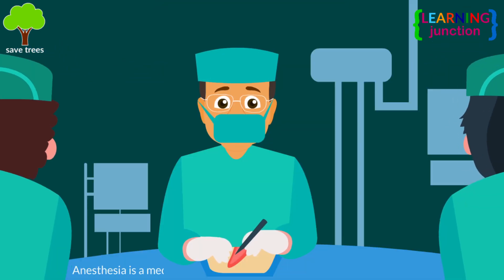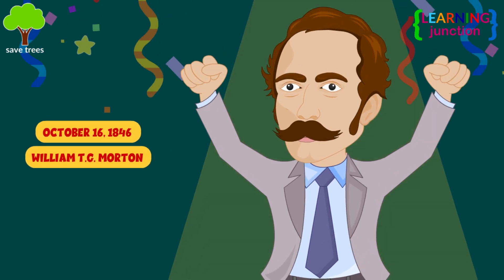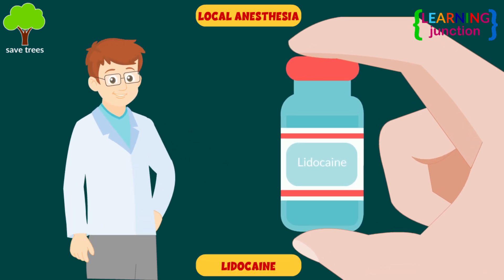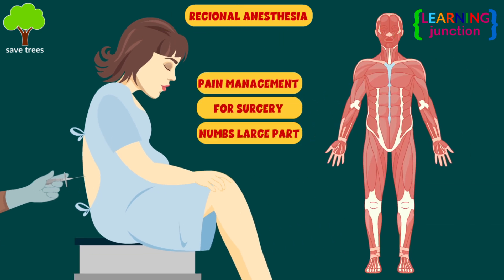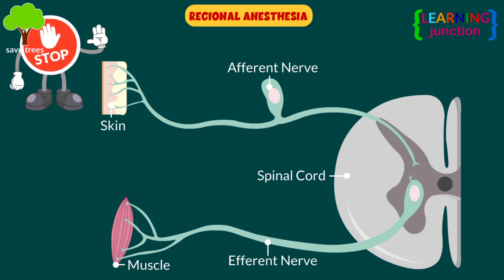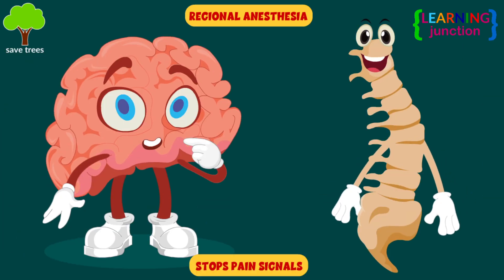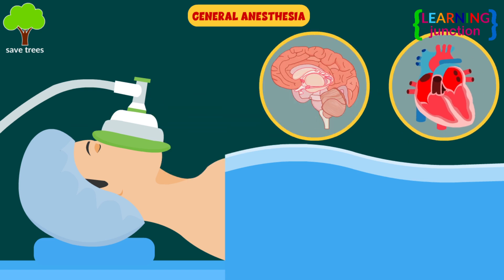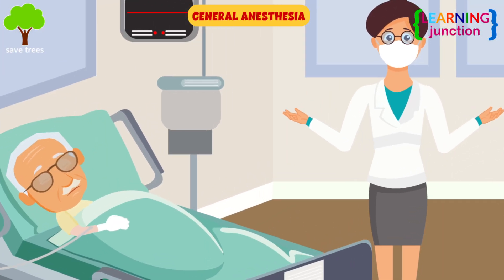How does anesthesia work? - Types of anesthesia - Video for Kids - Learning Junction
Anesthesia was first used on October 16, 1846, by a dentist, William T.G. Morton. The surgery was a success, and the modern age of anesthesia was born.

Anesthesia is a medical treatment that prevents patients from feeling pain during procedures like surgery, diagnostic tests, dental work, and tissue sample removal. They may be given by injection, inhalation, spray, eye drops, topical lotion, or skin patch.

There are three main types of anesthesia: Local anesthesia, Regional anesthesia, and General anesthesia.

Surgery and anesthesia are safer today than ever before, thanks to continuing advances in science.

Let's Learn about anesthesia with this video.